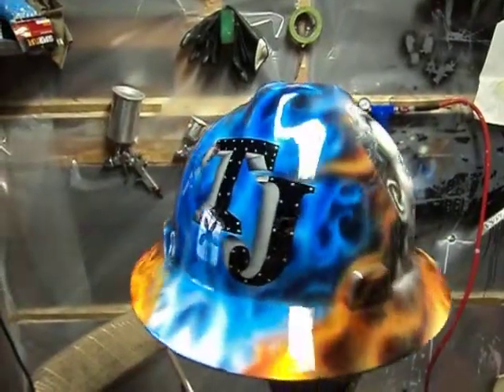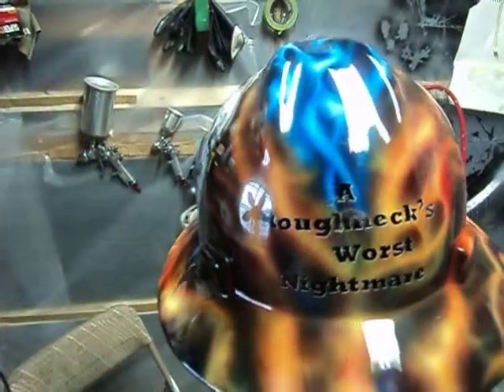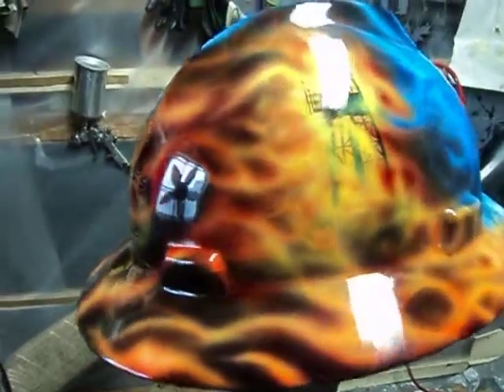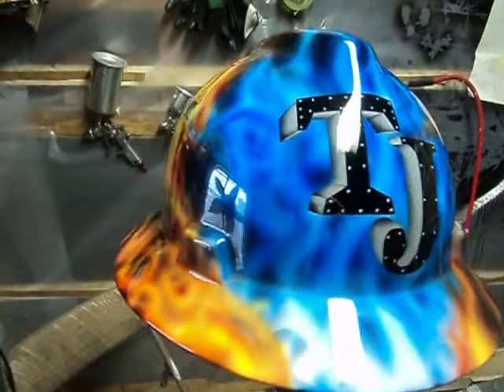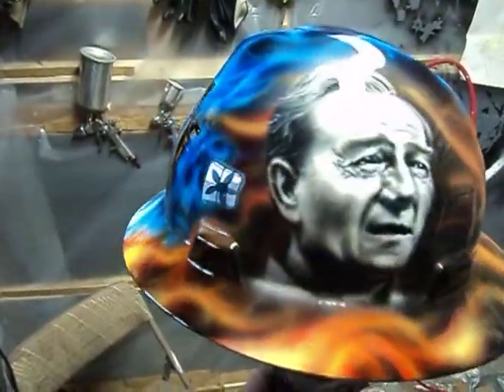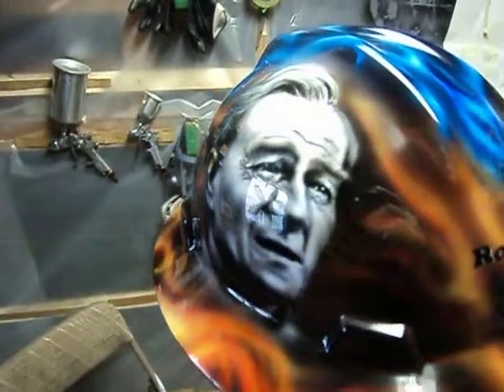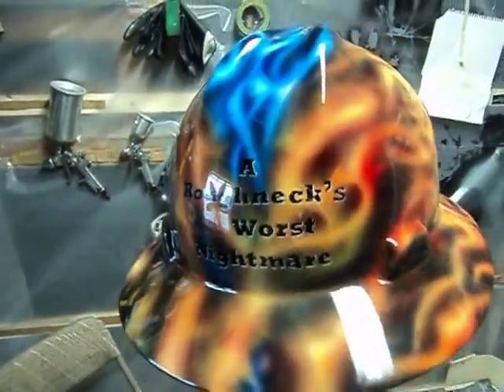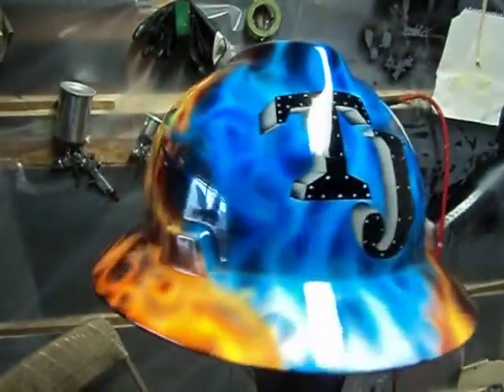Airbrushed John Wayne Hardhat By Artist Richard Landon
this is a hardhat for a natural gas driller